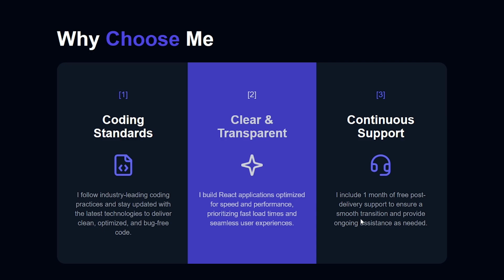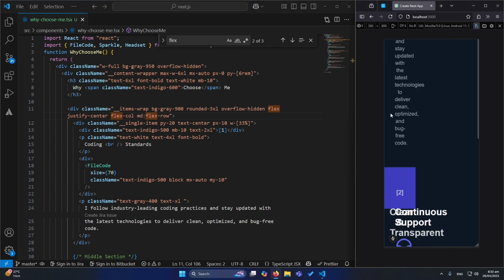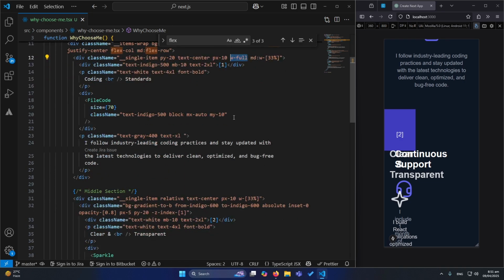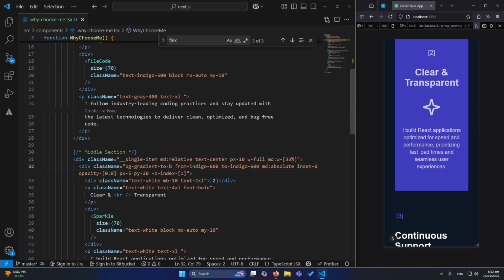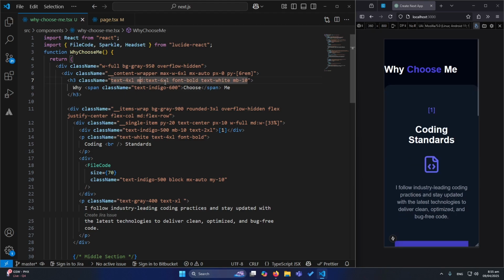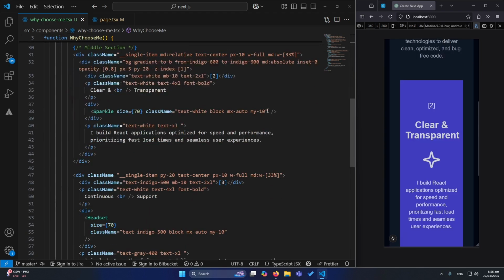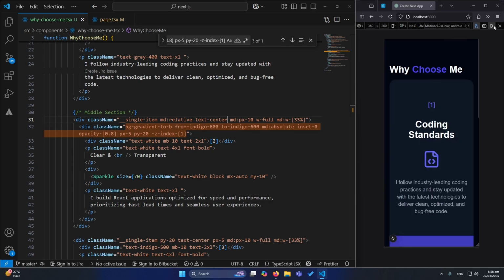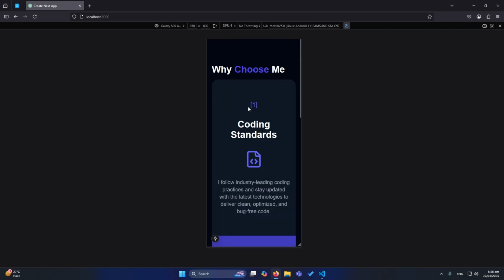Modern Why Choose Us Section UI Design 2025 - Part 2 | Next JS | Tailwind CSS